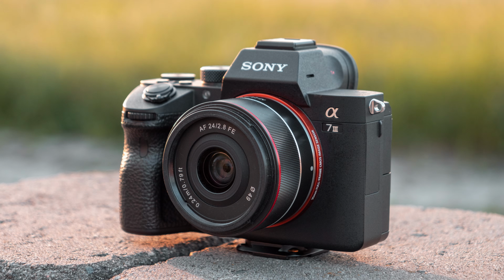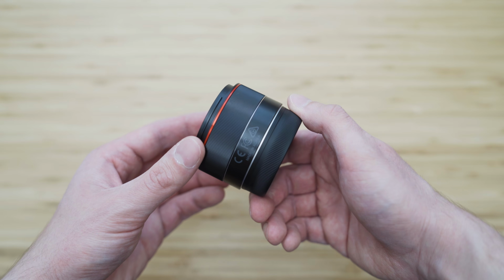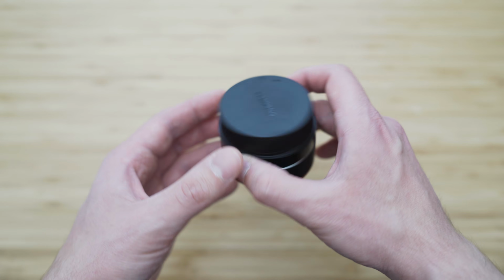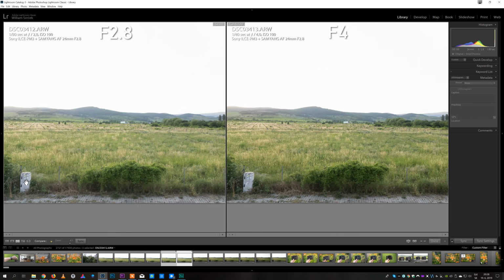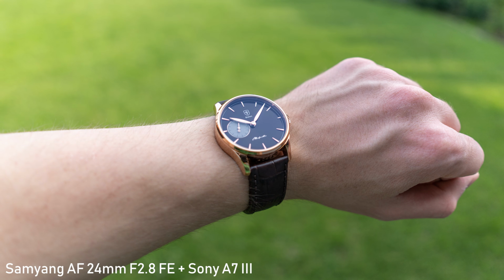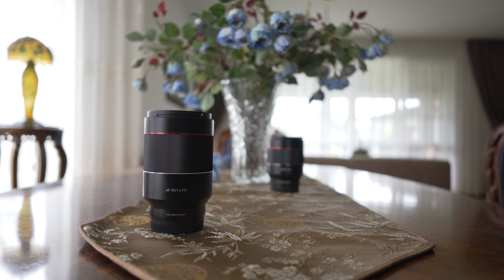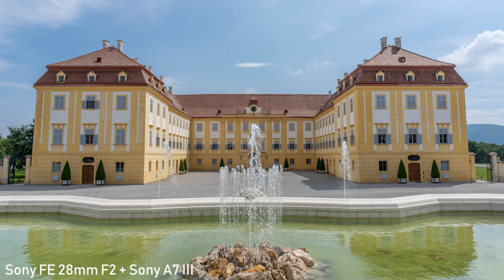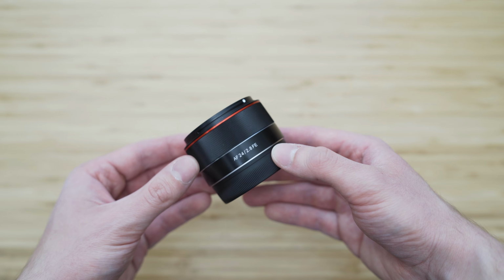Samyang AF 24mm F2.8 FE - Review w/ Sony A7III [ Rokinon AF 24mm F2.8 ]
Samyang AF 24mm F2.8 FE - Review w/ Sony A7III
Samyang AF 24mm F2.8 FE
Sony A7III
Zhiyun Weebill LAB

Sony FE 28mm F2
Tamron 28-75mm F2.8 Di III RXD

Samyang AF 35mm F1.4 FE
Samyang AF 50mm F1.4 FE
Samyang AF 35mm F2.8 FE

Zhiyun Weebill LAB Review w/ Sony A7III - The Travel Gimbal

1 Year with Sony A7III - Long Term Review vs Z6 | X-T3 | S1

Tamron 28-75mm F2.8 Di III RXD - 1 Year Later w/ Sony A7III

Sony A7III vs Fuji XT3 - Fujifilm X-T3 Challenges Full Frame

Samyang AF 35mm F1.4 FE Review w/ Sony A7III [ Rokinon AF 35mm F1.4 ]